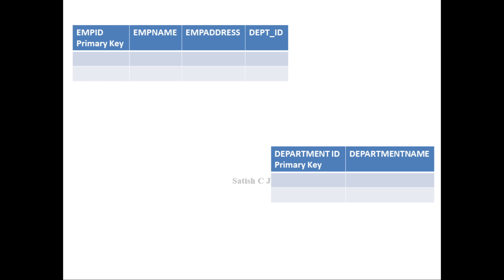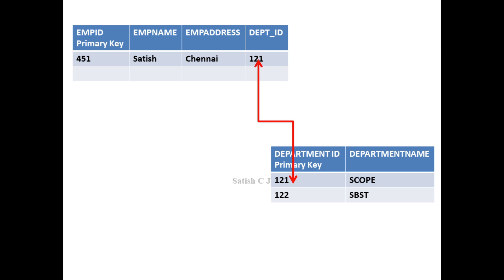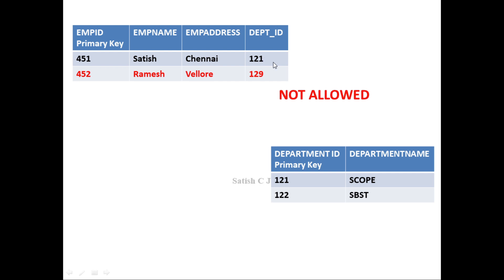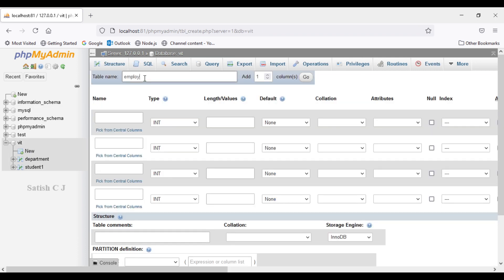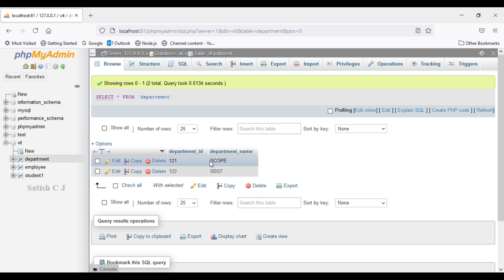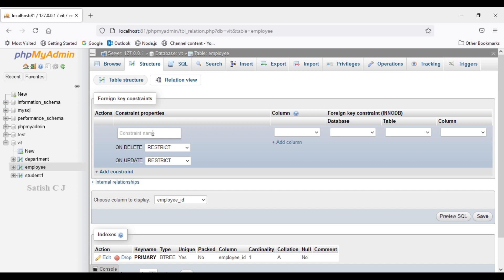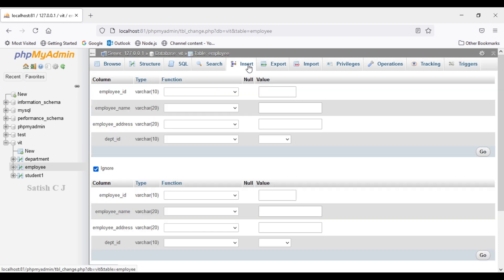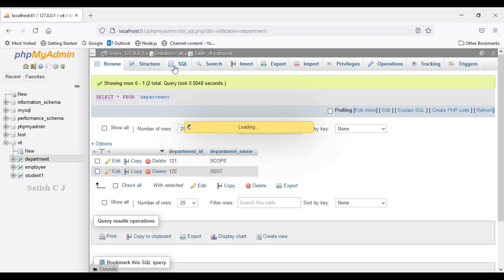Creating foreign Key in phpMyAdmin (MySQL Database)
In this lecture we will discuss the following
1. Brief introduction to a foreign key constraint
2. Creating a foreign key constraint using phpMyAdmin